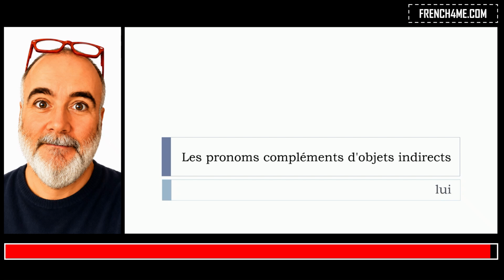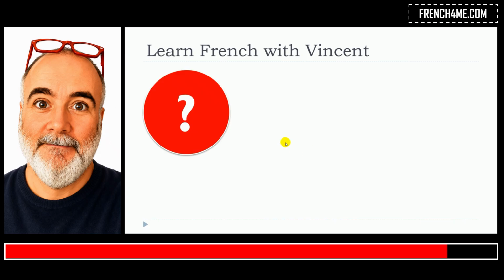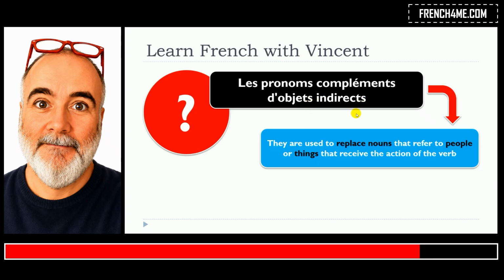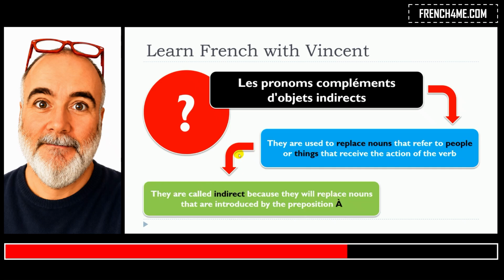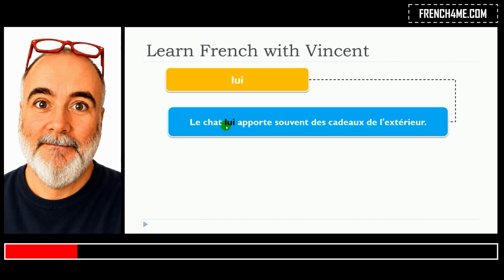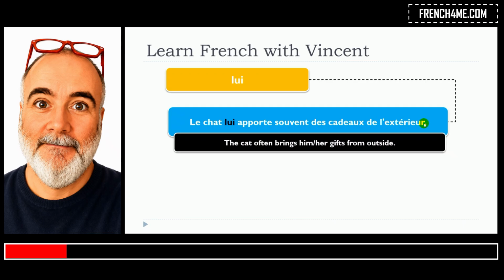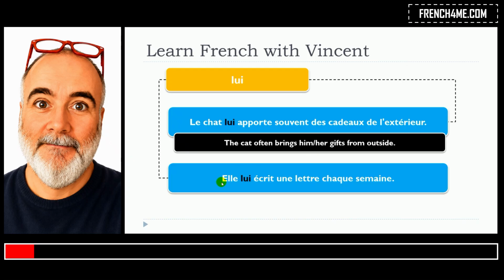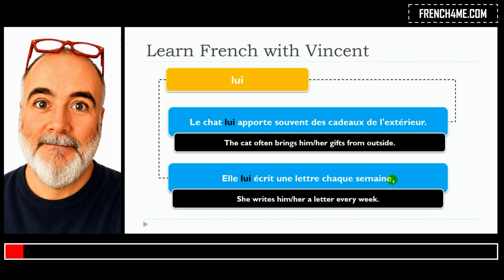French Lesson I The indirect object pronouns I Lui